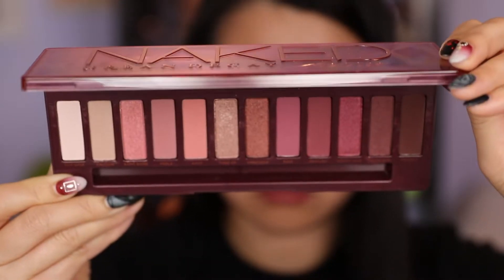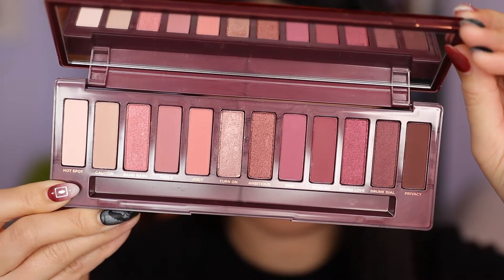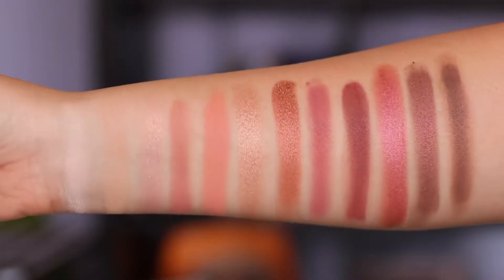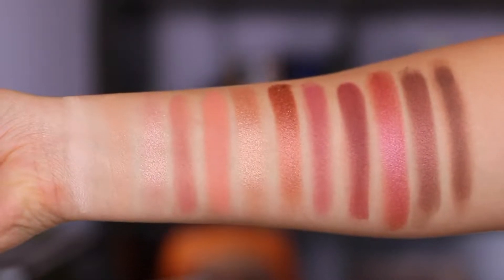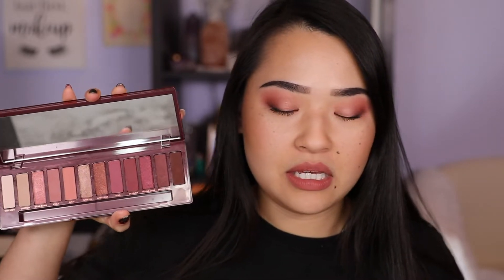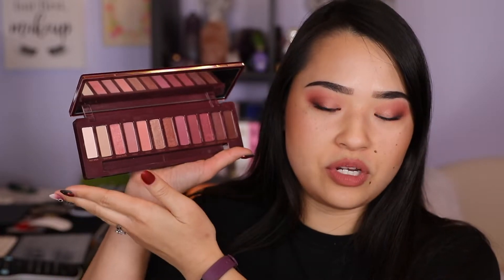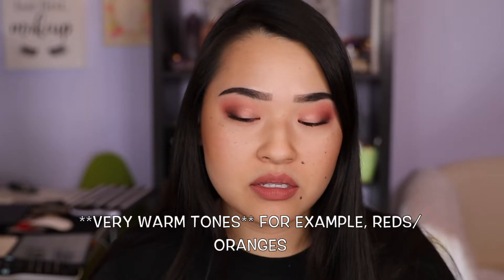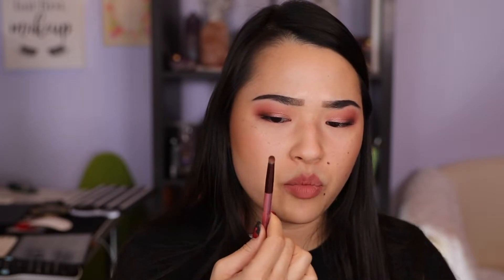FIRST IMPRESSION & REVIEW | Urban Decay Naked Cherry Palette WITH SWATCHES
Hi everyone! This is a first impression and review on the Urban Decay Naked Cherry palette. What are your thoughts on this palette? Are you going to get it? Let me know down below!

FACE:
Glow Recipe Watermelon Pink Juice Moisturizer
Lancome Prep & Matte Primer
Maybelline Fit Me! Loose Finishing Powder in 10 Fair Light
E.L.F Primer-Infused Bronzer in Forever Sunkissed
E.L.F Primer-Infused Blush in Always Cheeky
Anastasia Beverly Hills Sugar Glow Kit in Gumdrop

EYES:
Urban Decay Primer Potion in Original
Urban Decay Cosmetics Naked Cherry Eyeshadow Palette
NYX Micro Brow Pencil in Black

LIPS:
Colourpop Ultra Blotted Lip in Zuma